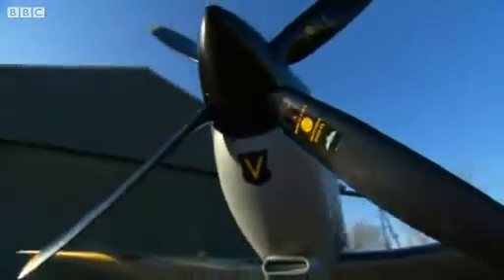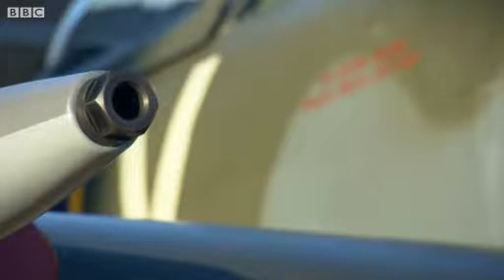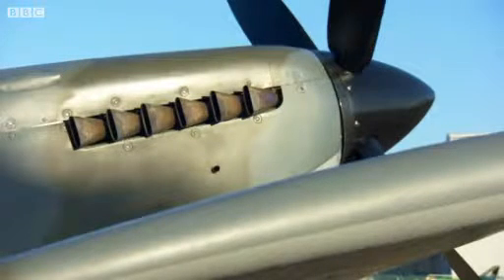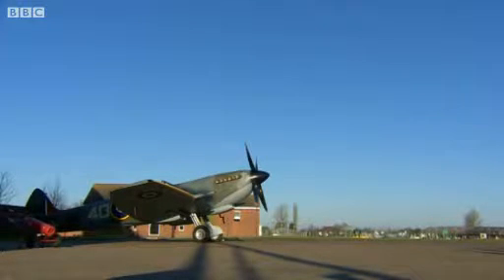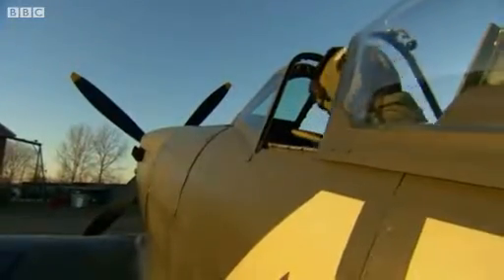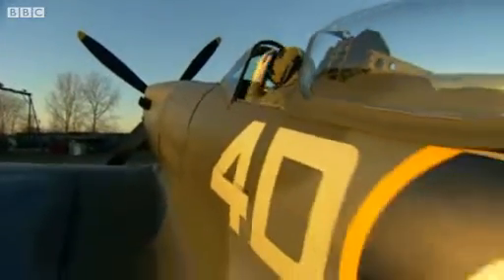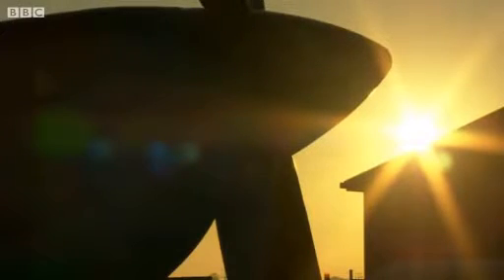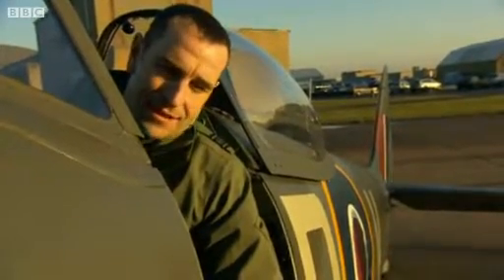BBC News Spitfire returns to sky at RAF Coningsby